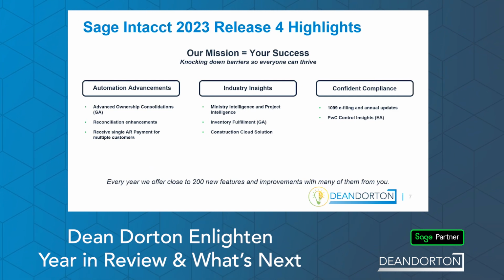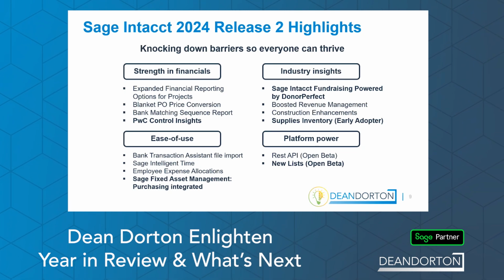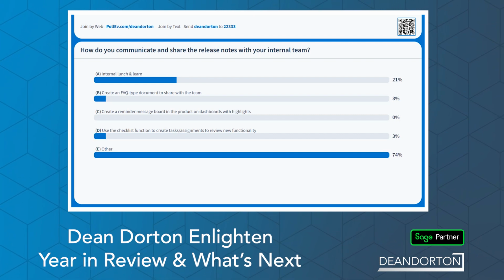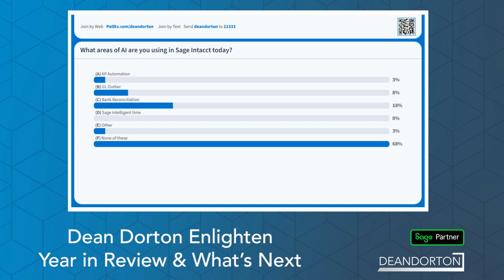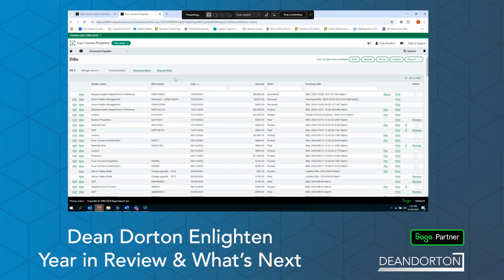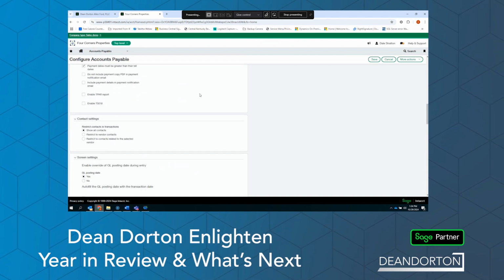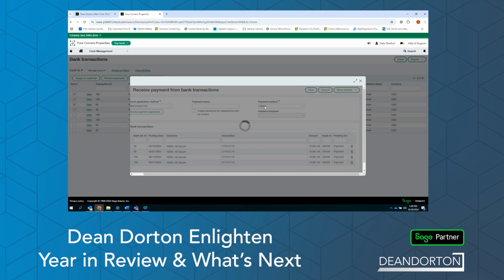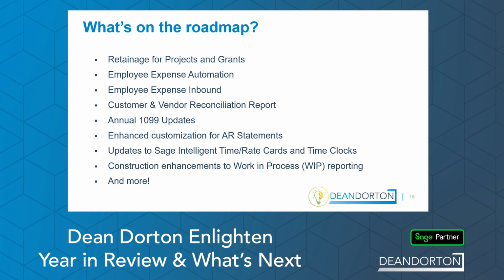Enlighten 2024 Session 1 - Year in Review & What's Next